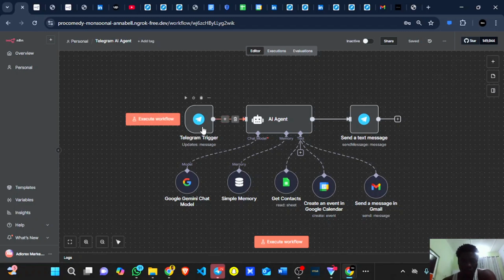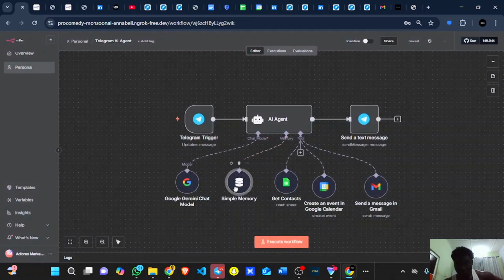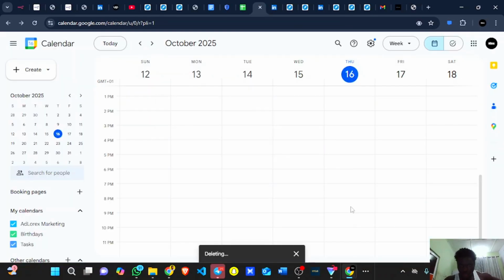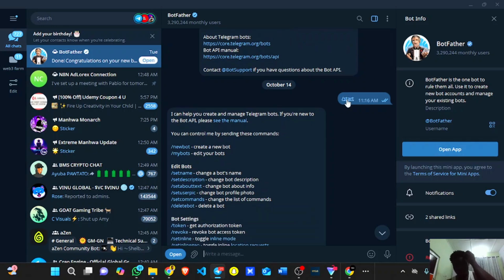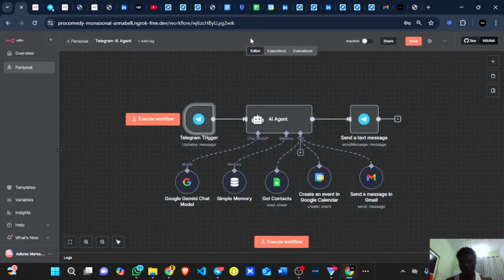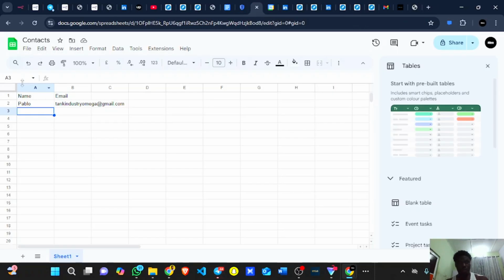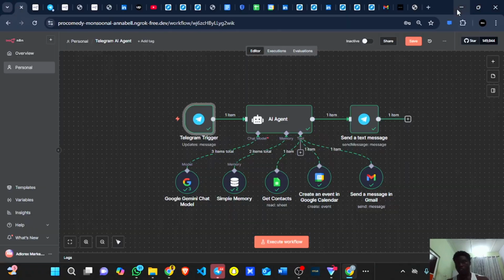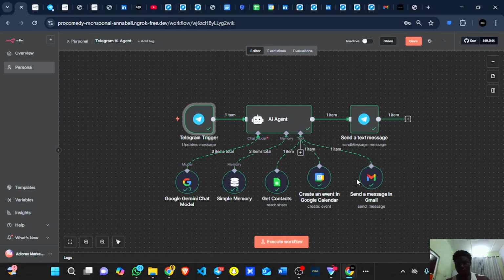This Simple Automation Recovered $24K a Year Before Breakfast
Everyone wants the giant AI overhaul:
“Let’s rebuild the whole stack, hire five consultants, and go live in 2027.”

Six months later → nothing works and the budget’s gone.

The real win is simpler: stop doing the 15-minute job you hate ten times a week.

Last night, while the house slept and the kettle clicked off, I opened Telegram and typed:
“Book my next sales call.”

By the time the coffee dripped, it was done.

Here’s what happened in plain English:
1️⃣ My spreadsheet picked the next lead
2️⃣ AI wrote a short agenda
3️⃣ Calendar found a free slot
4️⃣ Gmail sent the invite
5️⃣ Telegram pinged me “all set”

23 minutes to build, zero code, zero extra software fees.

Run the numbers: three more calls booked each week = one extra sale a month.
That’s low-touch revenue we were leaking — about $24k a year — recovered before breakfast.

Start with the tiny task that feels too small to matter.
Automate it.
Ship while the kettle’s still warm.
Then move to the next paper-cut.

Complexity is easy; shipping is hard.

👇 Want the same setup?
Comment “BOT” and I’ll send you the free Telegram bot + n8n workflow I used.